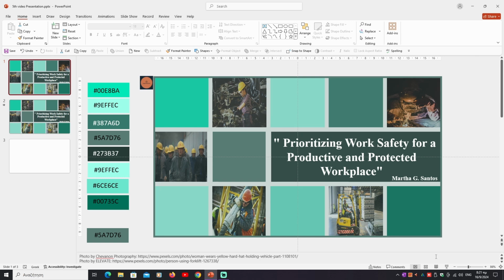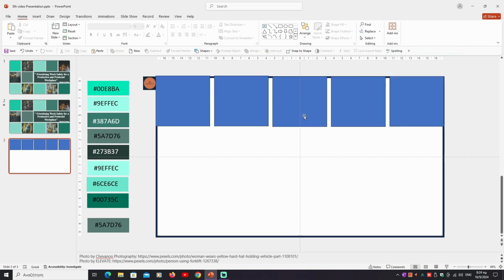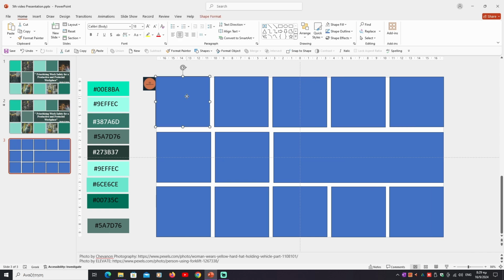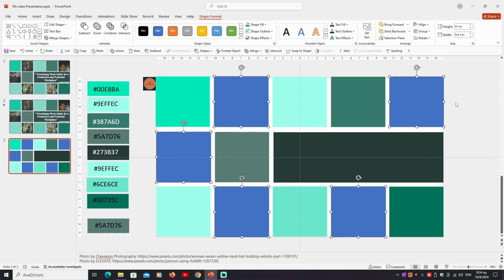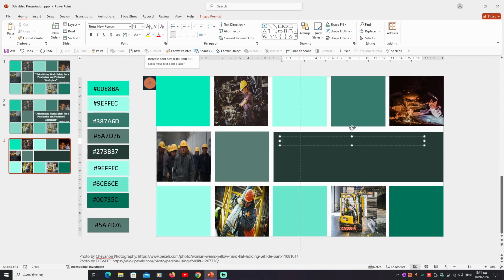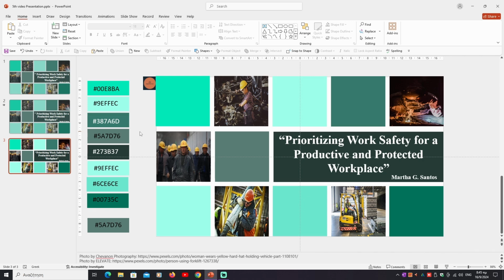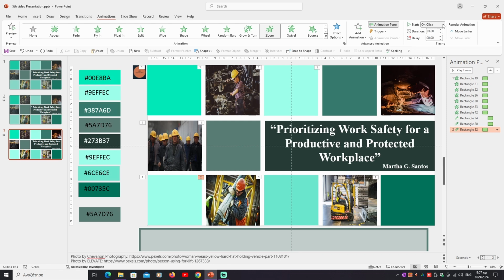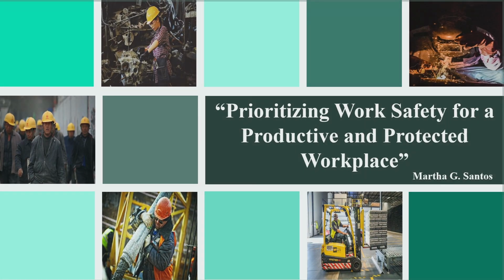Design Animated PowerPoint Title Slide | Prioritize Work Safety For Productive, Protected Workplace!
Learn how to design animated PowerPoint title slide that emphasize the importance of workplace safety!
In this tutorial, we'll show you how to create a slide that not only grab attention but also highlight key safety practices for a productive and protected work environment. Perfect for training, presentations, or corporate events, these design tutorial will help you communicate essential safety protocols in a visually engaging way.
color codes (hexcodes) we used on the title slide:
For small rectangles:
1st color:00E8BA
2nd color:9EFFEC
3rd color:387A6D
4rth color:5A7D76
5th color:273B37
6th color:9EFFEC
7th color:6CE6CE
8th color:00735C
For big transparent rectangle:
9th color:5A7D76
Τhe images we use to create this title slide is from Pexels:
Timestamps:
0:00 - Video Intro
0:17 - Hello
0:27 - Introduction & instructions
0:59 - Design the title slide
14:29 - Animations
17:52 - Final result of the title slide
18:23 - Thank You!
18:30 - Video Outro